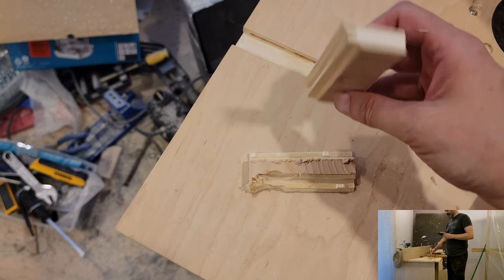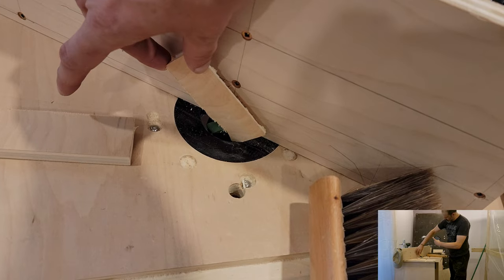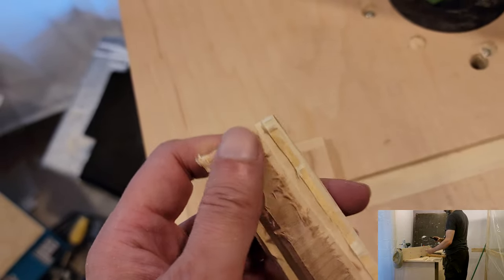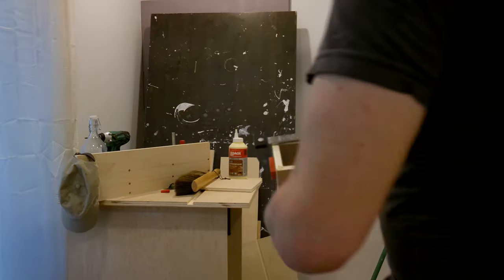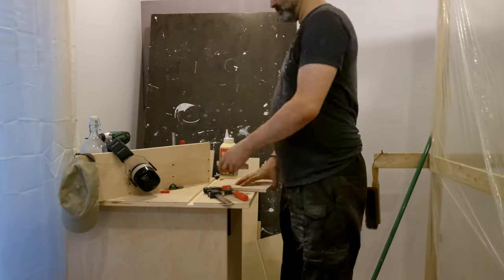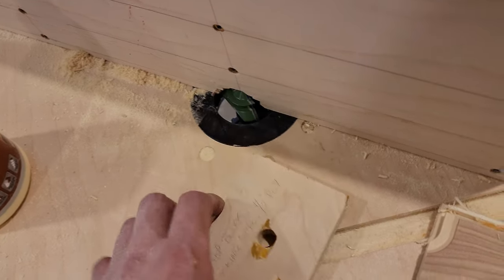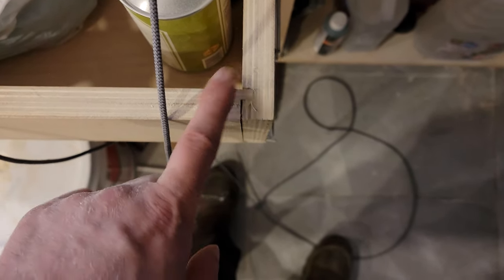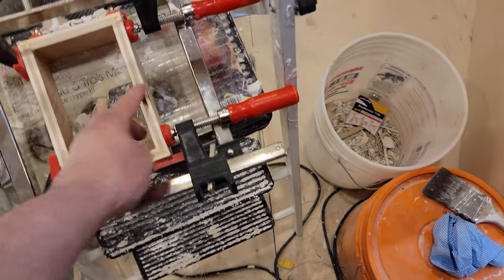2023-06-30 - lots of drawers in my immediate future